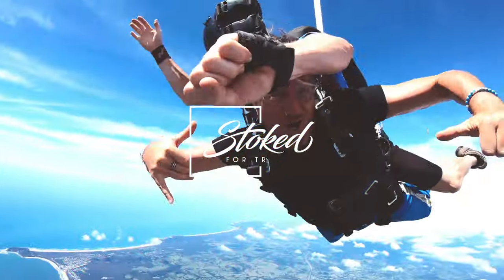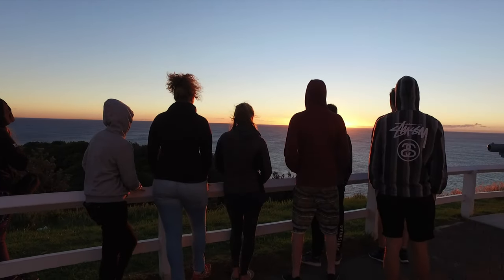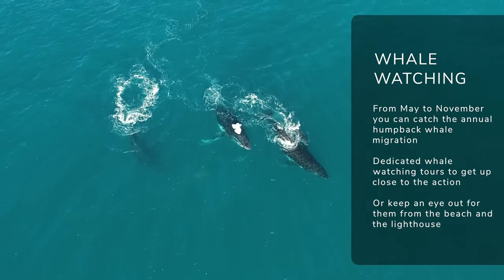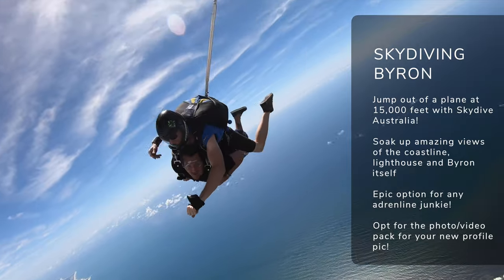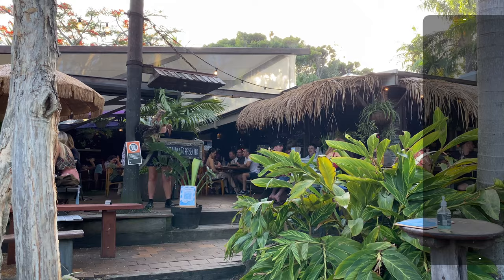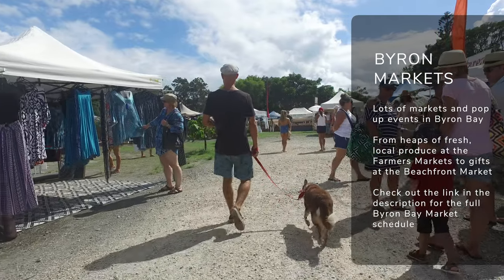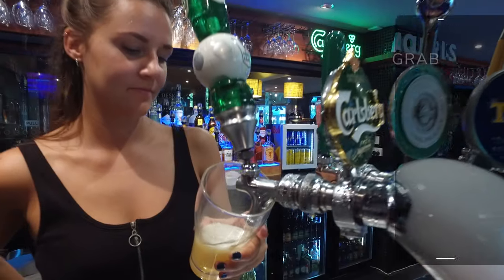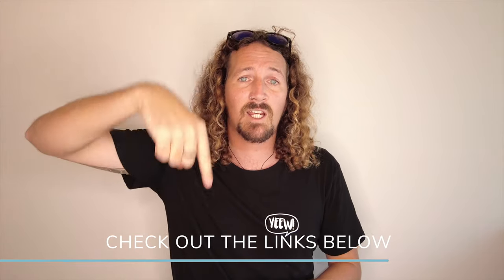The 15 Best Things To Do In Byron Bay Australia 🌴 (For All Ages!) | Stoked For Travel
Looking for the best things to do in Byron Bay, Australia?
From the best beaches to jumping out of a plane - here are 15 things you can't miss out on!

Whether you want to chill out and top up your tan, or get your adrenaline flowing Byron Bay Australia has plenty of things to see and do.

And in my rundown of the 15 best things to do in Byron Bay we've got everyone covered - from whale watching and surf lessons through to some of my top places to eat and drink, and some under the radar local hints and tips!

✅ Heaps of tips on places to go
✅ My top spots to eat out
✅ The best Byron Bay beaches
✅ Surfing in Byron Bay
✅ The best days trips and tours

Chapters:

0:00 Best Things To Do In Byron Bay
0:13 Intro
0:37 Lighthouse Walk
1:24 Scuba Diving
2:09 Whale Watching
2:39 Surfing
3:14 Skydiving
3:32 Beach BBQs
3:57 Brunch Dates
4:26 Epic Pizza
4:49 Beach Sunsets
5:15 Byron Markets
5:40 Buskers
6:08 Sea Kayaking
6:40 Cocktails
7:04 Shopping
7:23 Beach Vibes
7:52 Useful Links

▬ ABOUT ▬